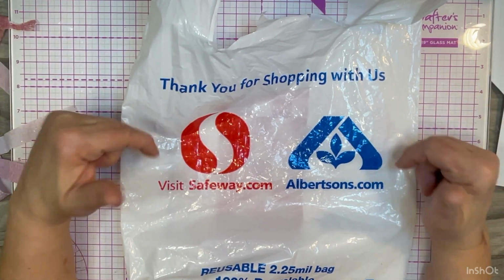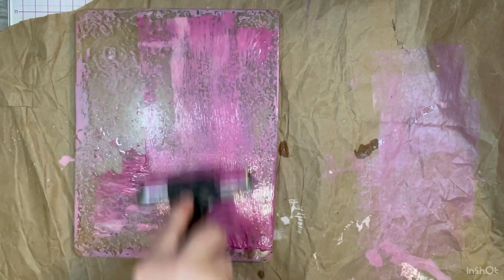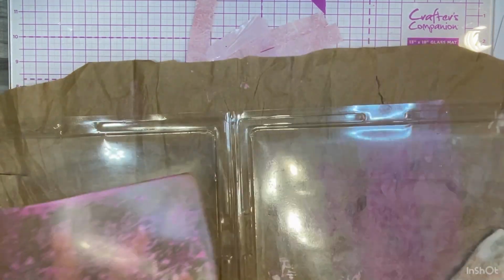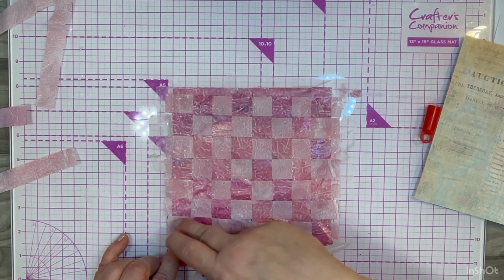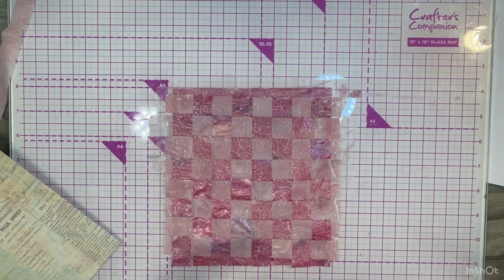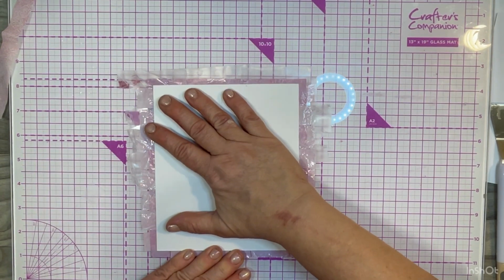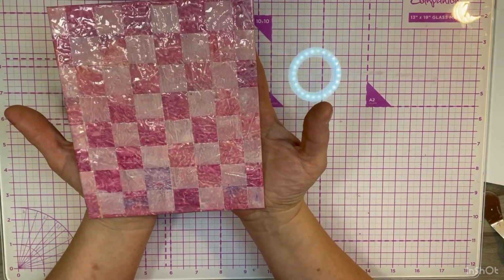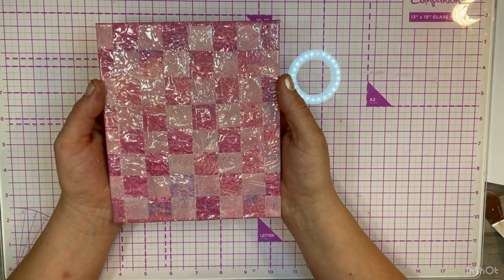👀Look what I did with a plastic grocery bag!!! 👀 thinkoutsidetheboxchallenge 🤩😍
Hey All!! In today’s thinkoutsidetheboxchallenge episode I’m taking a reusable plastic grocery bag into a journal cover topper!!🤯🤩
Using Mitzie’s prompt I created a beautiful piece to grace the cover of any junk journal. 🥰❤️

And
Other participants are:
@RensJournals and

I highly recommend you check them out. ❤️❤️

PEACE OUT!! ✌🏻☮️ 🥰😍🤩

This video, as with ALL of my others, is not made for, geared towards, or in any way intended for those UNDER the age of 18! Thank you 😊